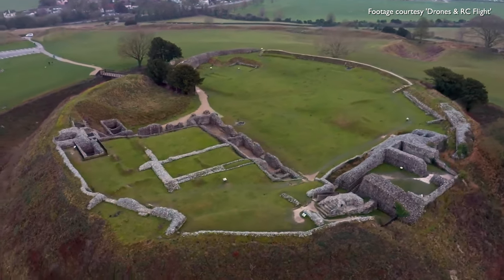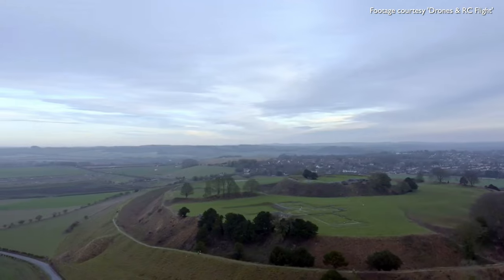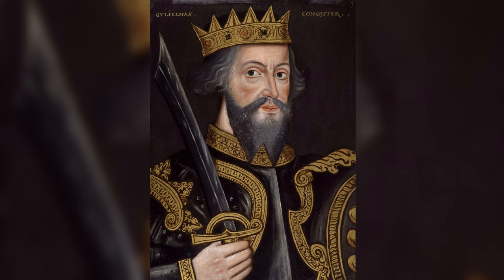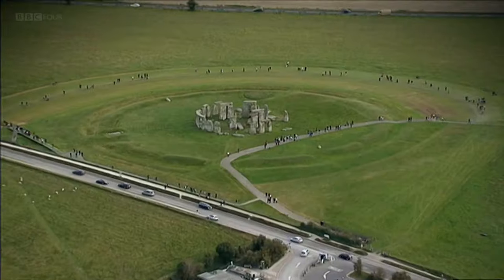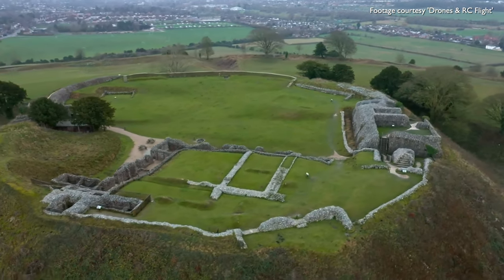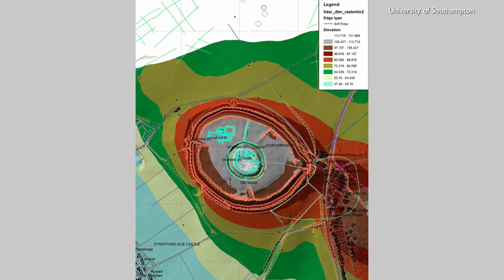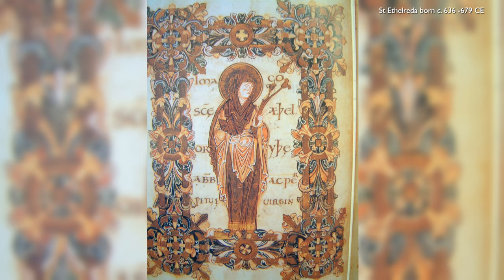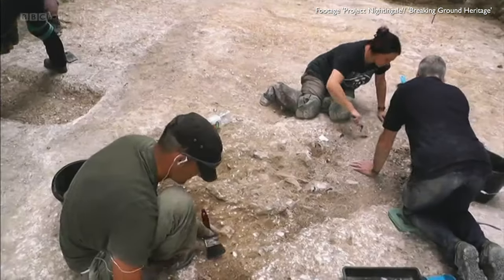Old Sarum - Hill of Deep Time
**BRAND NEW VID** this week we explore the ancient monument at Old Sarum in Wiltshire, a multi-period site that may have even been the place that William the Conqueror paid off his army after the Harrying of the North, and where he received Domesday. Archaeologist Bill Moffat is on hand to share his expertise with stunning aerial photography by Drones & RC Flight.